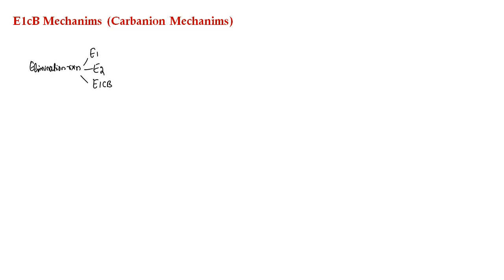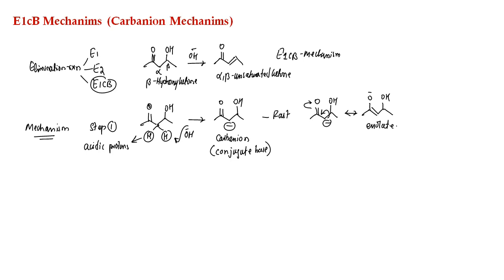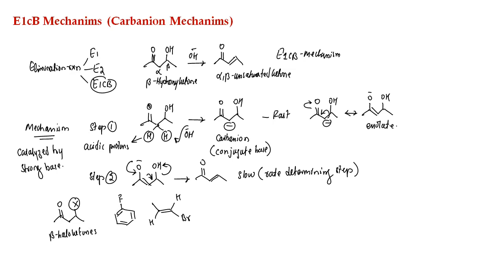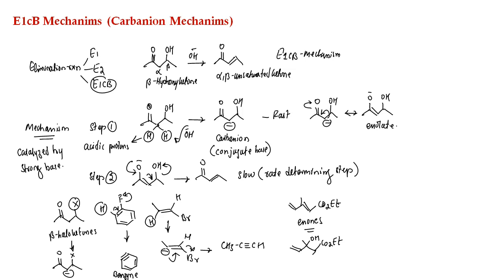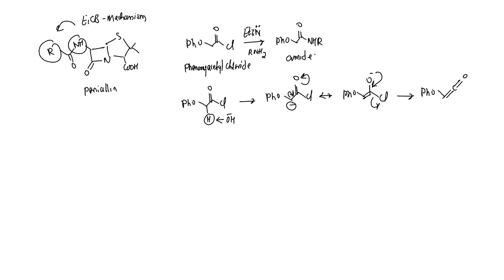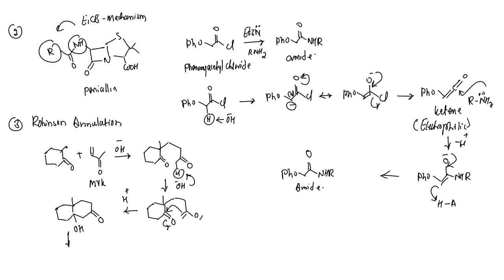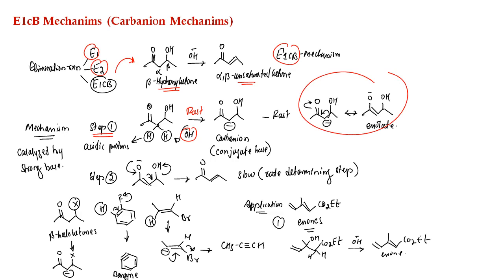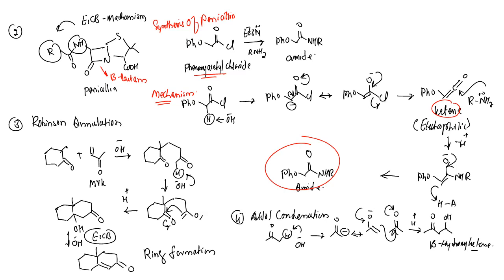E1cB Mechanism | Carbanion Mechanism | Conjugate Base Elimination Reaction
Conjugate base unimolecular elimination reaction takes places in facilitated by those substrates where we have beta leaving group and acidic proton on alpha position with respect to a carbonyl group. The purpose of leaving group is to stabilise carbanion intermediate, therefore it should be electron withdrawing or electronegative in character!